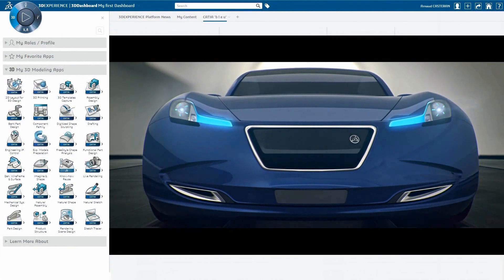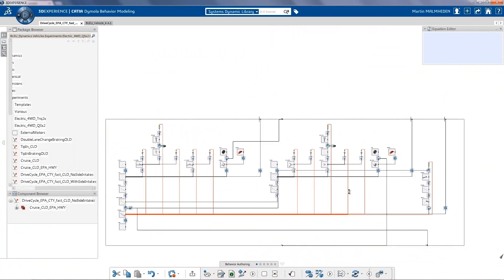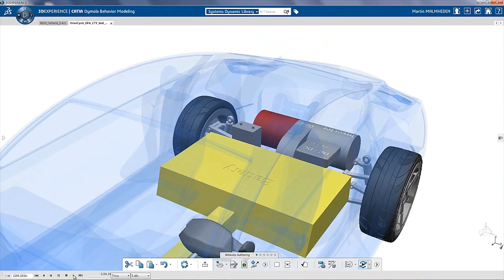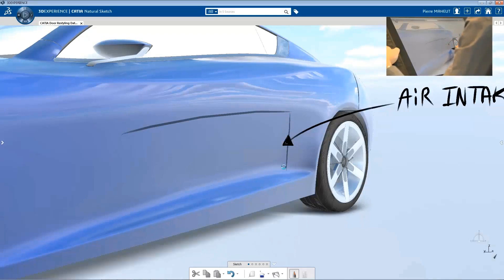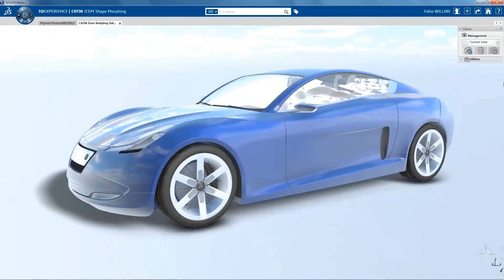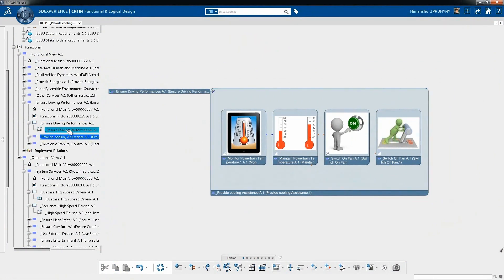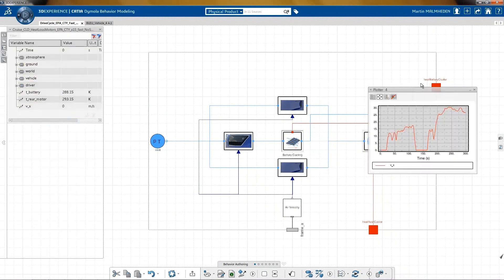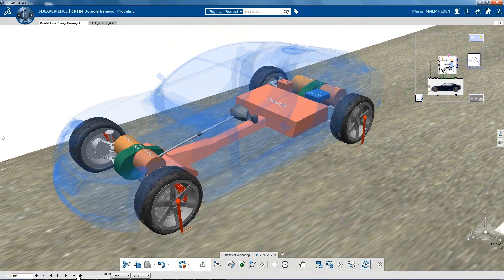CATIA 3DEXPERIENCE Social, Instinctive, Inclusive [PART 2]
This demonstration explores how system engineers, designers and thermal experts, can come together on the design and engineering of a car, by combining their skills.